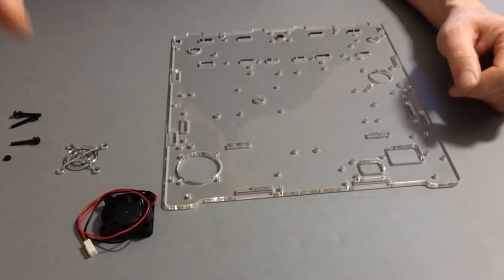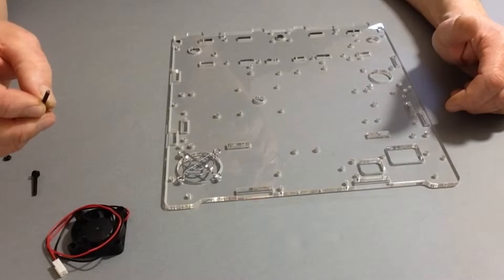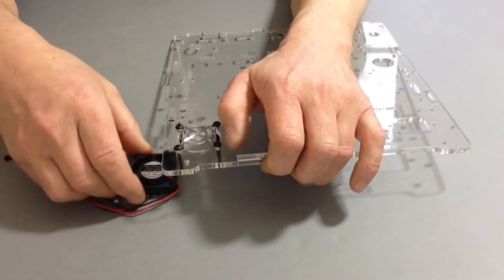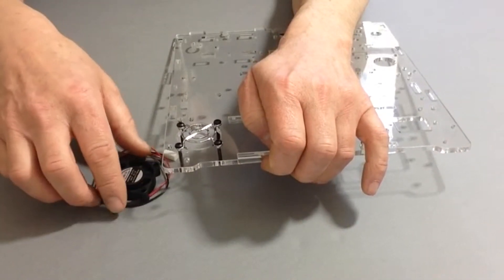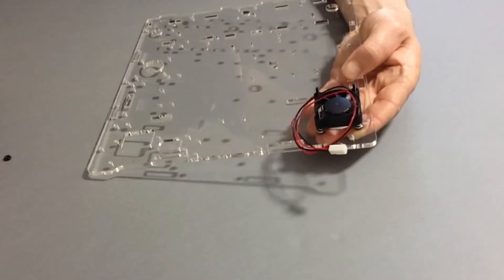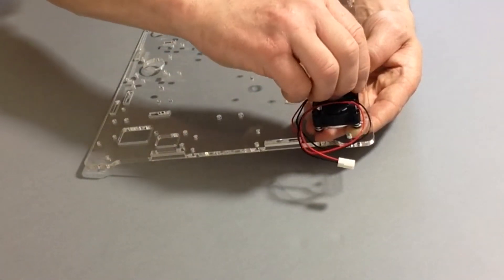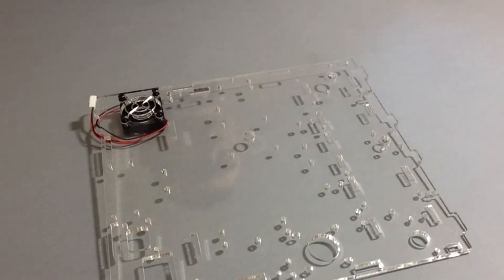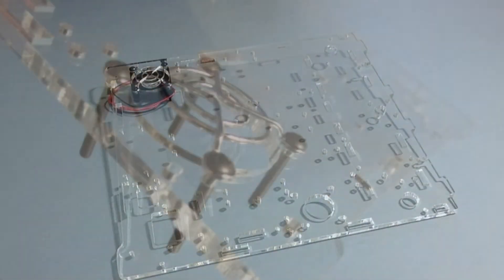Official idbox 3D Printer Build Diary - Pack 2, Stage 5